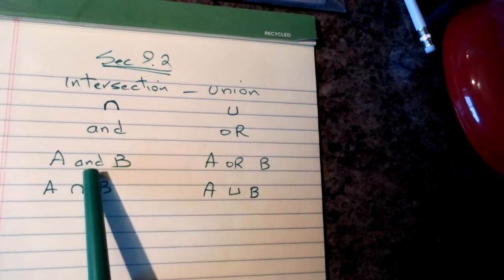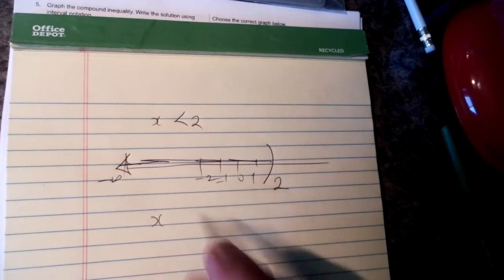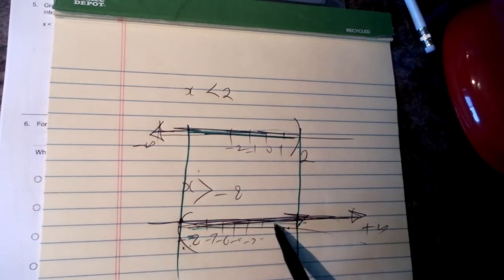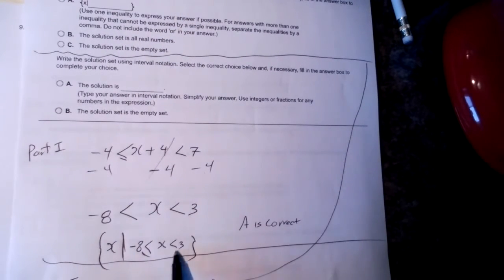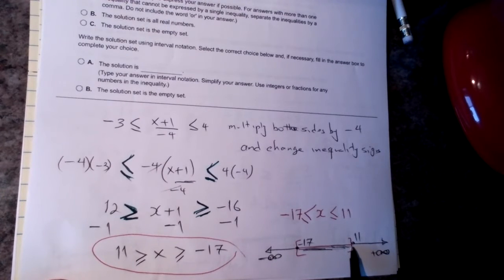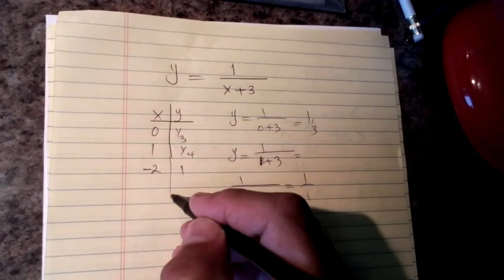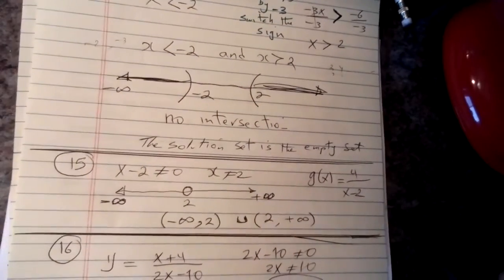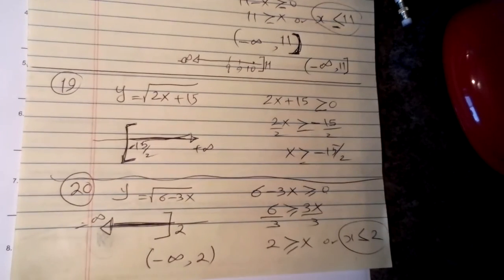Math 96 Sec 9 2